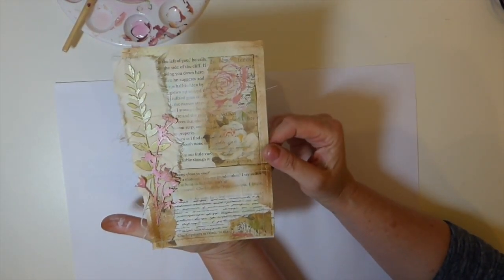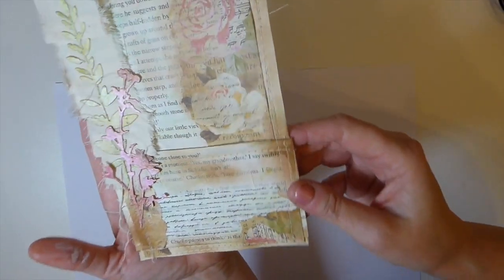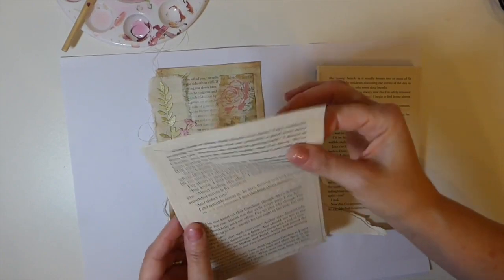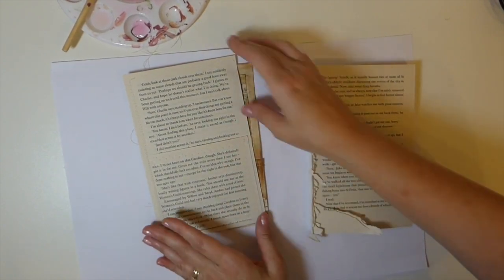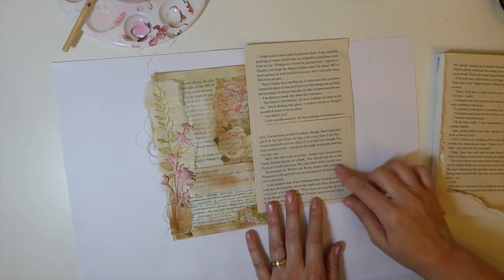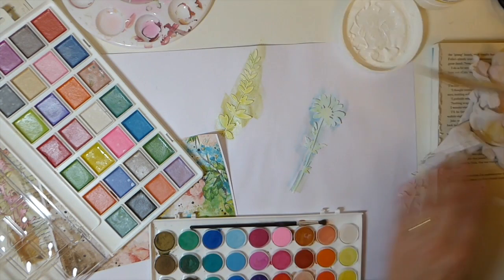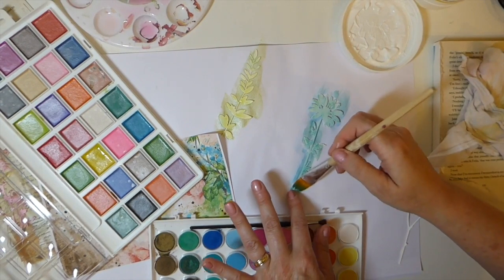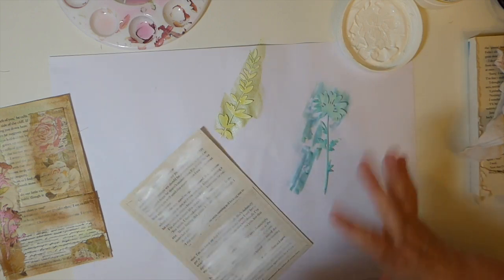Five on a Dime Challenge